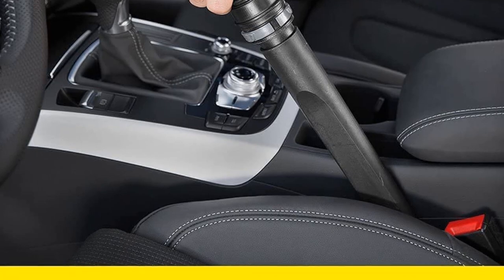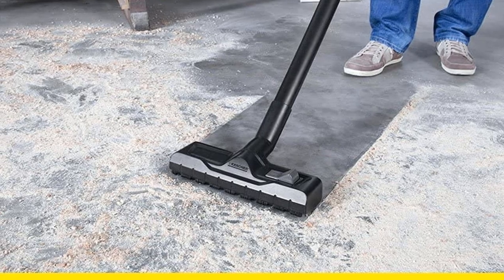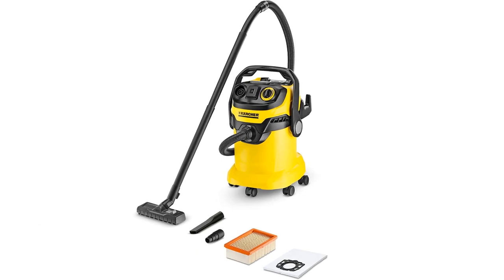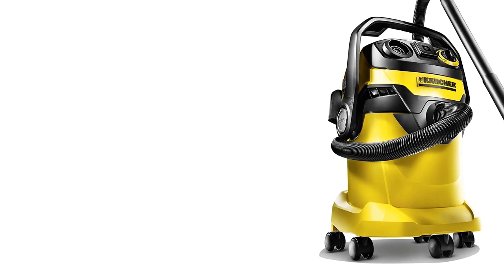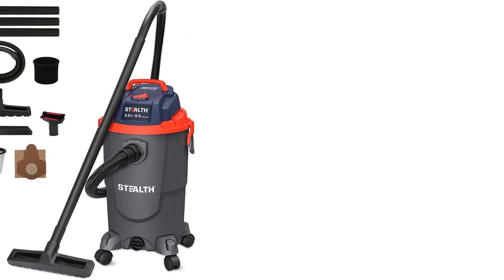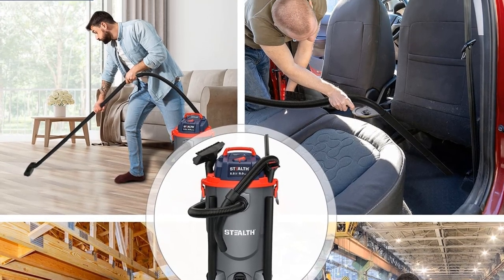✅Best wet dry vacuum for tile floors In 2023 | 3 Best wet dry vacuum for tile floors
1. Hoover Deluxe FH40160PC  Cleaner

2. Karcher WD 5/P for floor cleaner

3. STEALTH 8 vacuum for floor cleaner.

Others Video
Best Activity Trackers For Dogs-Top Gps Dog Tracker

      owners.